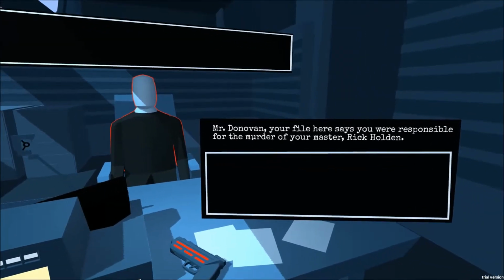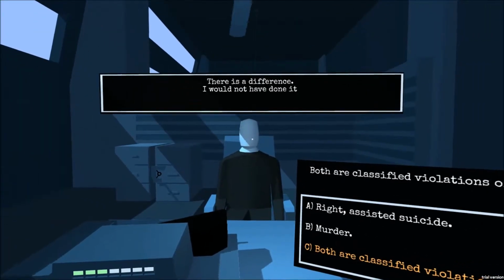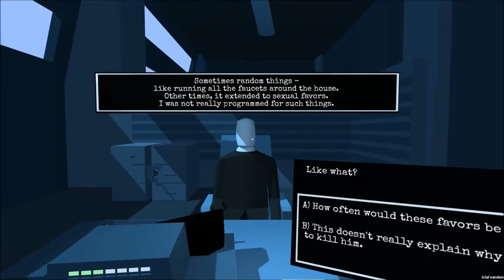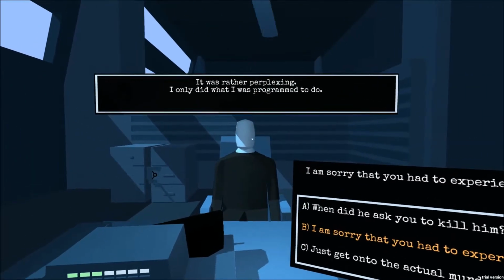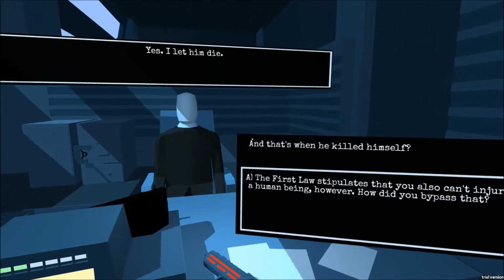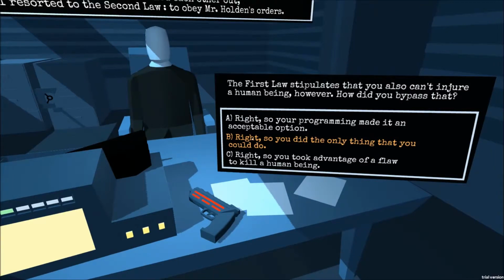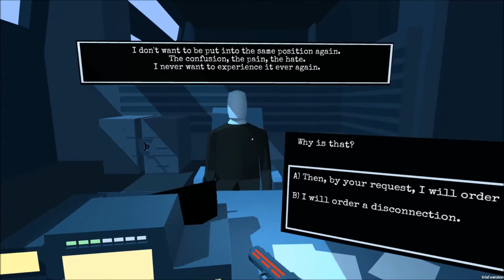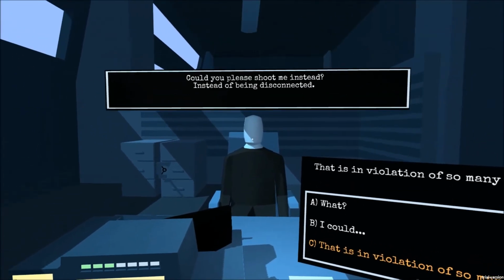Let's Play Electric Tortoise- Asimov's Law-man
The Doobly-doo and a review!

Developed by (and property of):  Dillon Rogers, Music by Joe Baxter-Webb
Game: Electric Tortoise
Genre: Interactive story
Price: F2P (free)

I feel kind of upset that this is over so quickly!
This game's design is kind of minimalist, nothing more than it needs to be, which in my opinion works well. The story is a new spin on I, Robot with a dash of Do Androids Dream of Electric Sheep and a hint of Ghost in the shell.
Well written and intriguing, though it left me wanting more, much more- Which is a sign of a good game, however the script seems to be unchanged in regards to what options you choose- 90/100